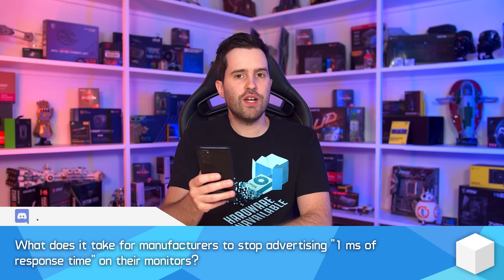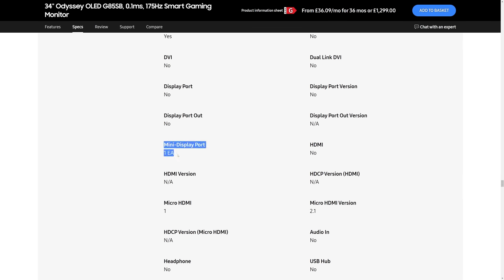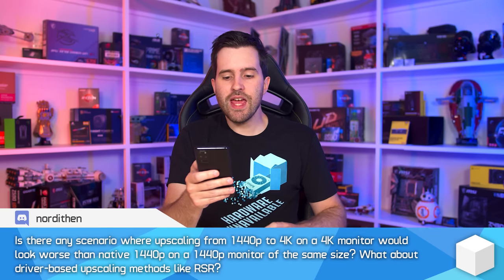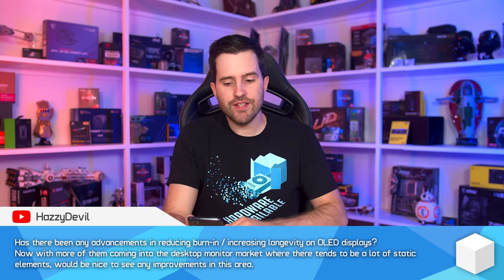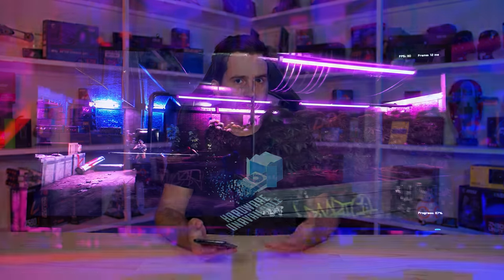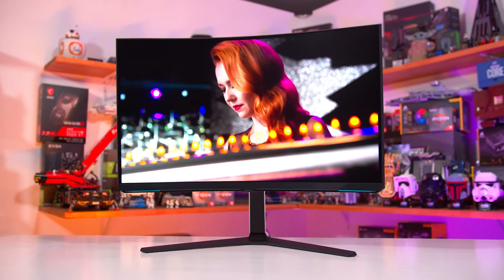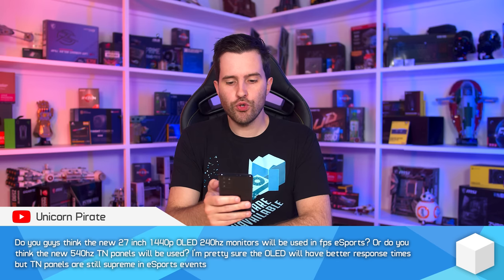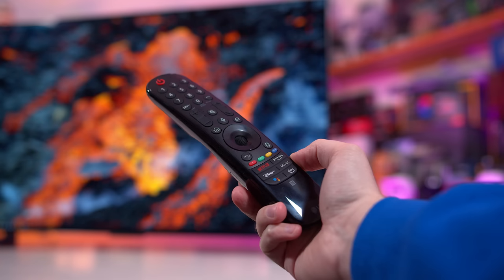OLED Burn-In? G-Sync Module Still Relevant? When Will 1ms Lies Stop? January Q&A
Buy relevant products from Amazon, Newegg and others below:
AOC 24G2SP
Gigabyte M27Q-P

00:00 - Welcome Back to Monitors Unboxed
00:36 - Will Manufacturers Stop 1ms Advertising?
04:35 - G8 OLED with Mini-DP and Micro-HDMI?
08:19 - Is Nvidia G-Sync Module Still Relevant?
14:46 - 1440p on a 4K Monitor vs 1440p on 1440p Monitor
20:50 - Is OLED Burn in Improving or Still an Issue?
29:00 - Why Don't Manufactures Offer Glossy Monitors?
34:44 - Why Don't OLEDs Support Black Frame Insertion?
40:16 - 240Hz OLED vs 540Hz TN for Esports?
44:16 - Why Does 27-inch OLED Cost More than an OLED TV?
49:23 - What Monitors Will Drop in Price in 2023?
42:57 - Outro

Monitors Unboxed January Q&A